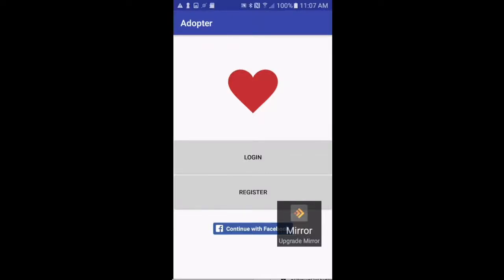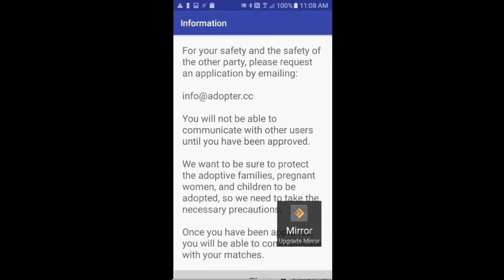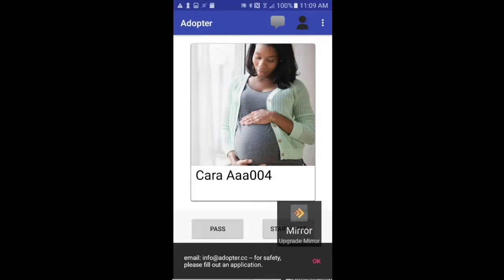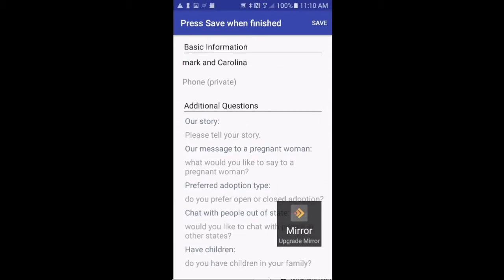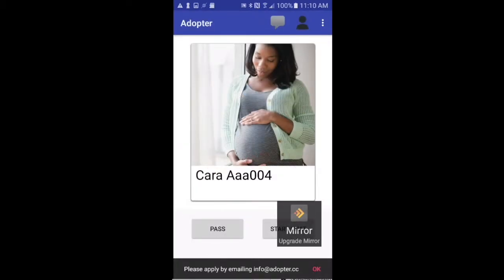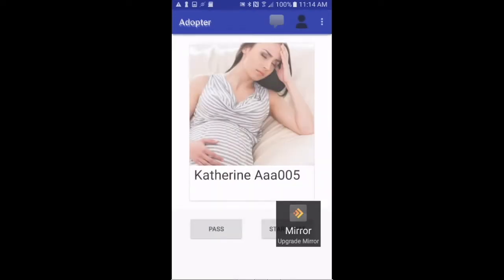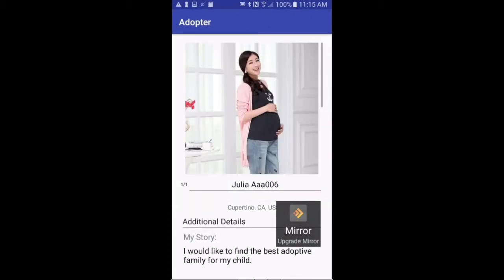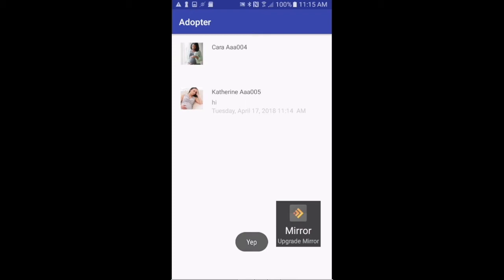Adopter android tutorial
Adopter is a mobile application that allows adoptive families and pregnant women to match with each other and chat. It is free to use for expectant parents. After finding a match through Adopter, the legal paperwork is completed with an adoption attorney or adoption agency. If the adoptive family was already signed with an attorney or agency, they will complete the adoption legal process with the same organization.

In addition to helping adoptive families find birth mothers, it is beneficial for pregnant women. It allows women with unintended pregnancies to have an easy way to access adoptive families when they are deciding what to do with the pregnancy. Finding the right family could steer them towards choosing adoption.

For pregnant women who have already decided on adoption, it will be the best way to choose the most fitting adoptive family. With Adopter, pregnant women can potentially meet adoptive families from all around the country.

Newly signed-on adoptive families (not referred by agencies or attorneys) will go through a screening consultation by an adoption service provider or provide their homestudy documents before they can match with birth mothers in the app. After the adoptive family has found a matching birth mother, they can complete the rest of the process with an adoption lawyer, or adoption agency. The adoptive family will need to pay a consultation fee to the adoption service provider. At launch, this app will work only for adoptive families in California.

Adoptive families that are referred by an adoption agency or attorney to Adopter don't need to go through the screening consultation, as they have already been screened by the agency or attorney.

Please allow location access to use this app. It will not work without location access.